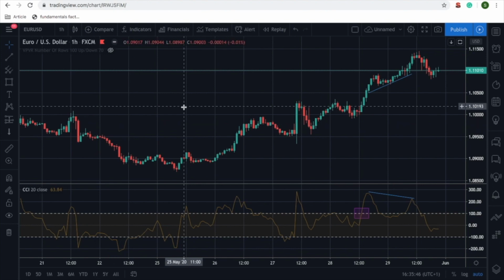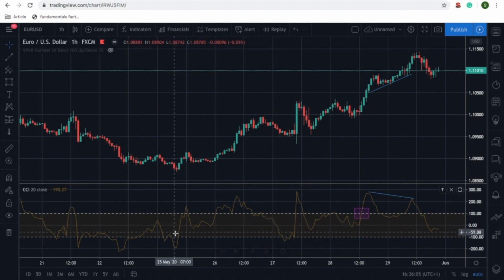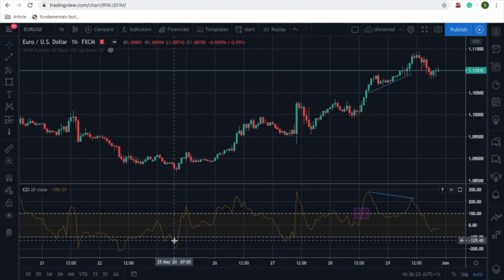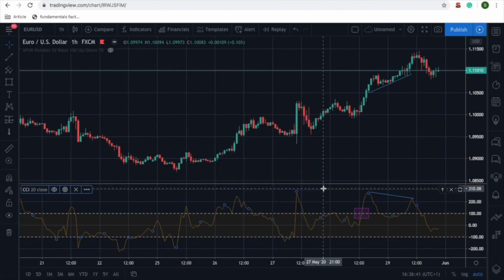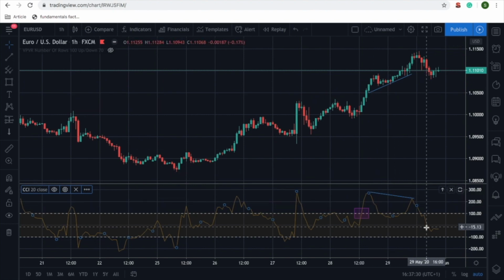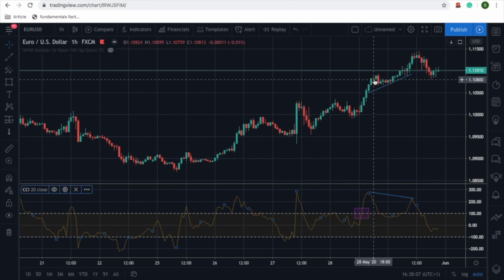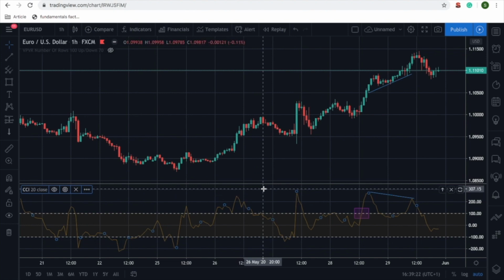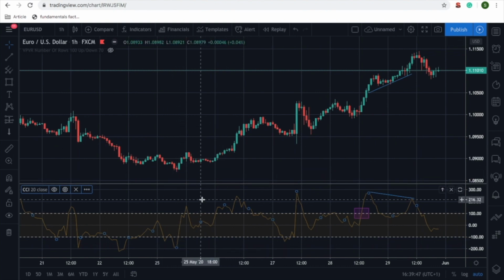How To Use Commodity Channel Index (CCI)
The Commodity Channel Index or CCI measures the current price against the average price over a specified period.

So, for example, when the current price is high compared to its average price over the period, then the CCI will move higher. The same applies if prices are lower than the average over that period, the CCI will move lower.

It can also be used to judge the direction of a trend, help traders to make decisions on the directional bias of an asset, or provide information on whether to exit a trade.